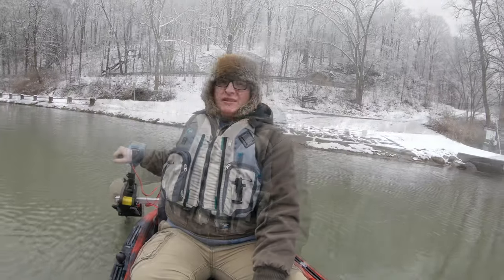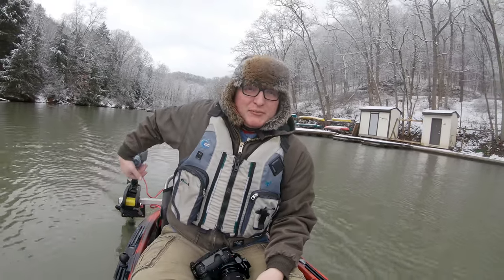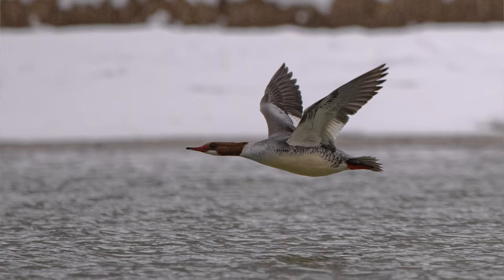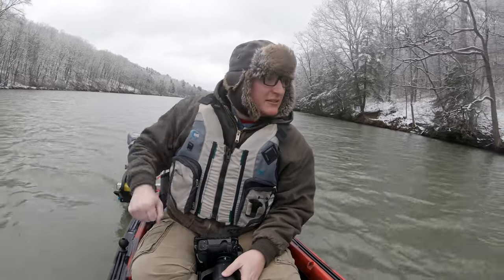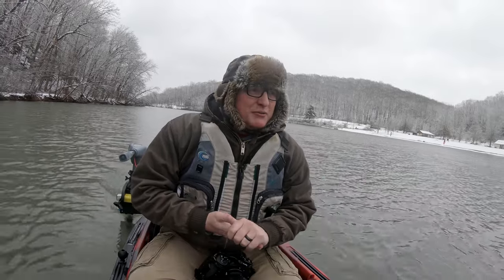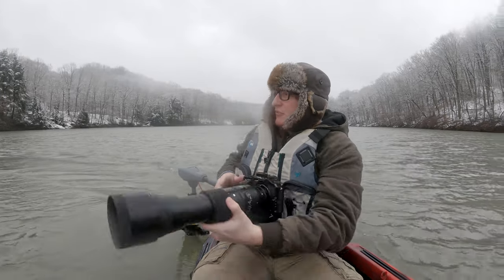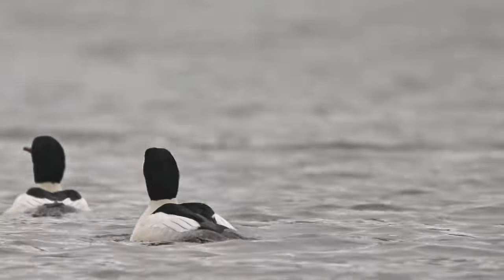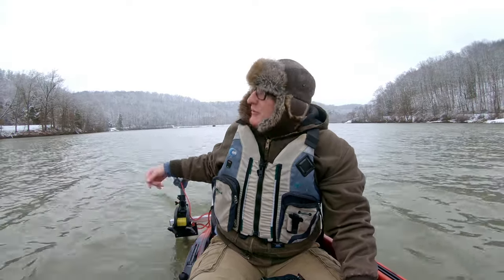A Winter Kayak Wildlife Photography Trip: Raccoon Creek State Park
In this video, we're taking a kayak photography trip at Raccoon Creek State Park in Pennsylvania. This beautiful state park is perfect for a winter kayak photography trip, as the lake isn't always frozen oven.

On our trip, we'll see lots of merganser. We'll even try out the trolling motor to help get shots and footage of the wildlife in action!

Interested in learning photography? Join a discord!

Memory Cards:
Sony 64GB XQD Card
Angelbird 512GB CF Express Type B Card

Tripods: Manfroto Action Tripod
Benro TMA47AXL

Audio: Deity VMic D3 Pro

Software:
Black Magic Resolve Studio 18

Stickers with the MWP Logo.